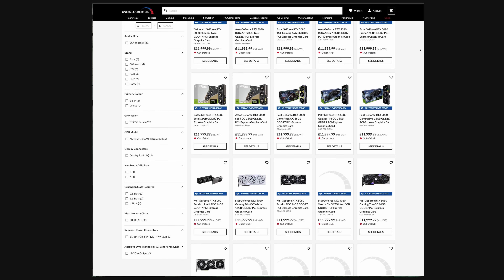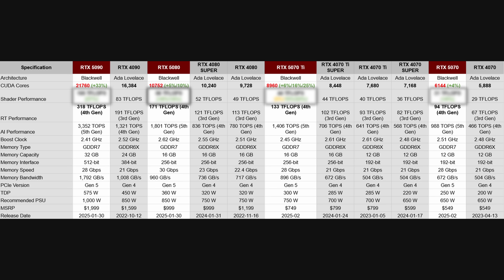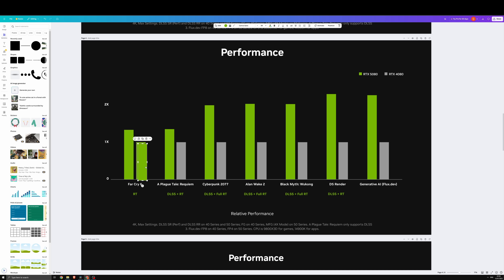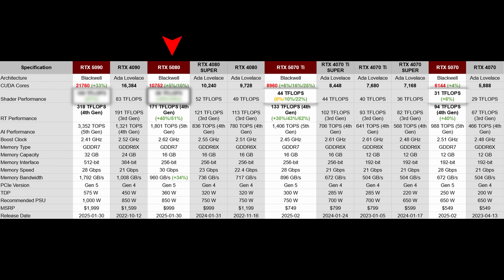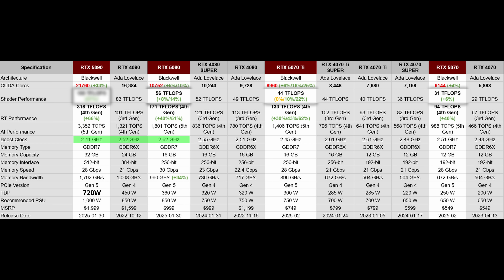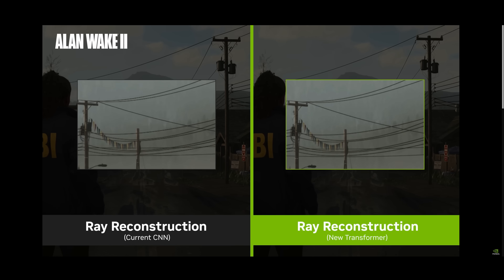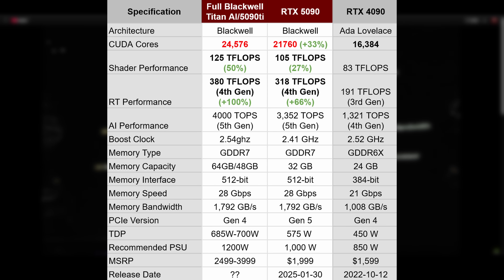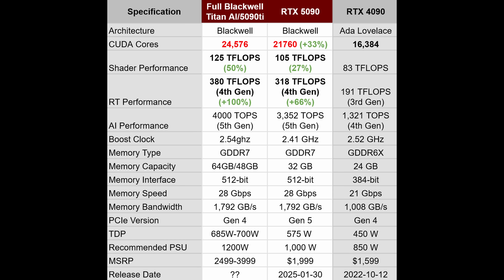🛑RTX 50 Series: Real Performance Preview + Titan AI Uncovered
RTX 5090, 5080 and 5070 Real Non-Retracing Gaming performance + the Flagship Titan AI Specs.